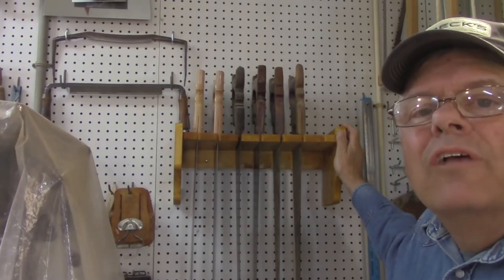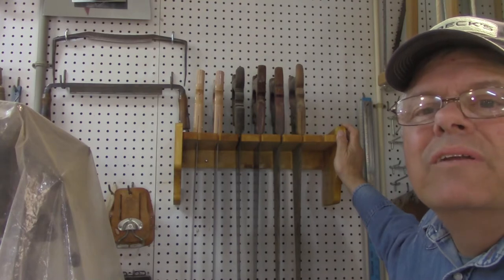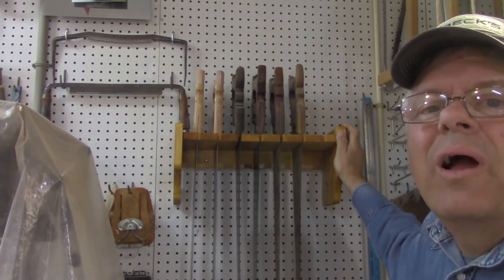Hand Saw Storage Build.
In this video, I use scrap wood to build this saw rack to store my hand saws.